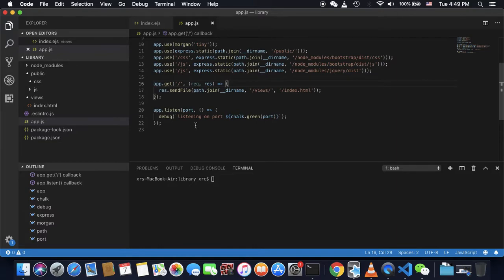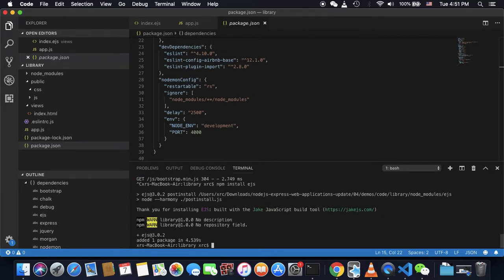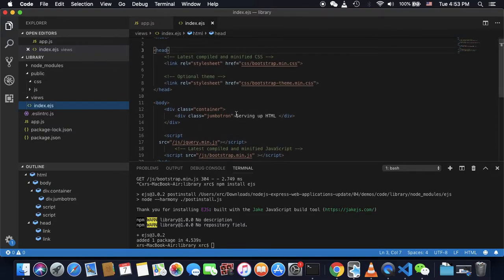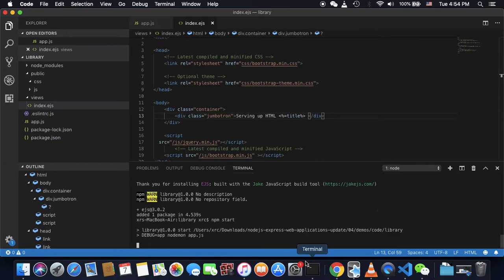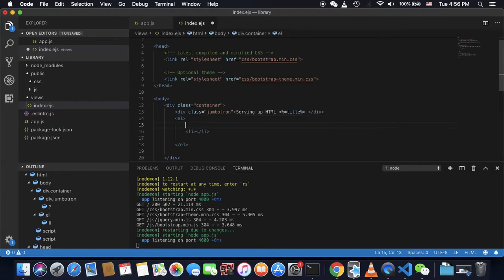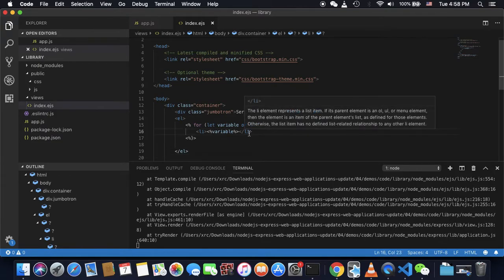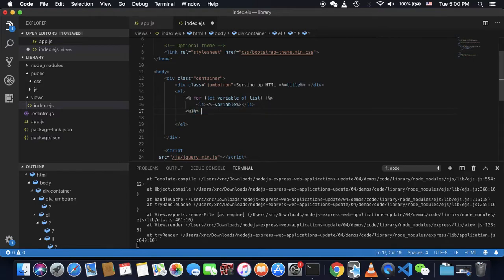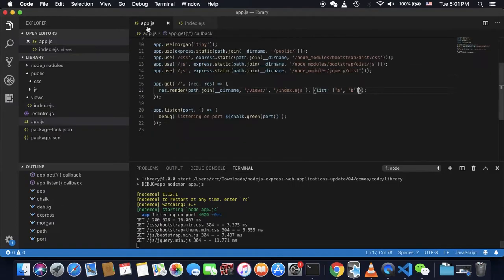Introduction for EJS templating engine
A quick demonstration for EJS templating engine